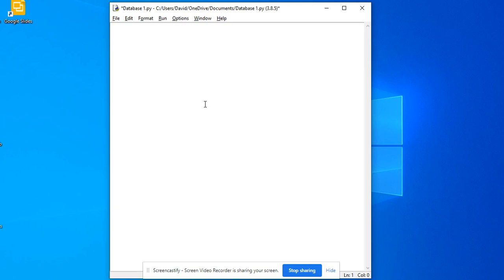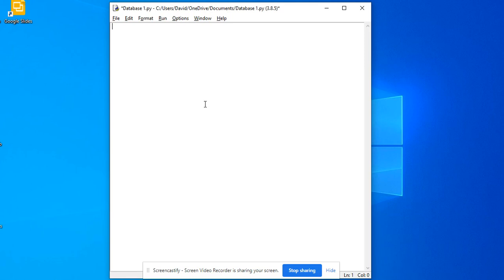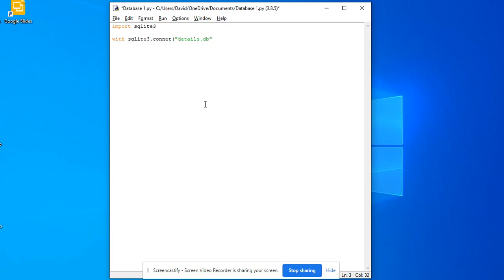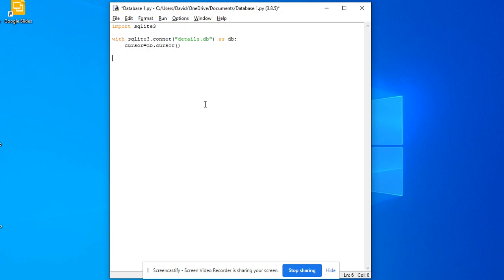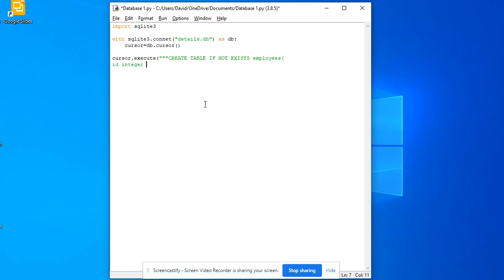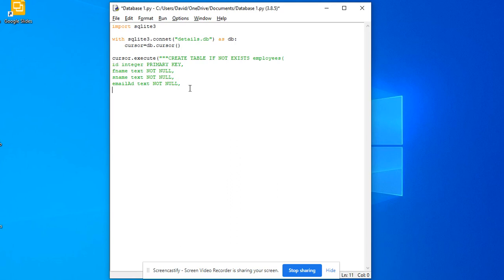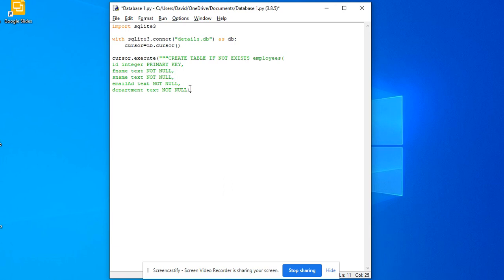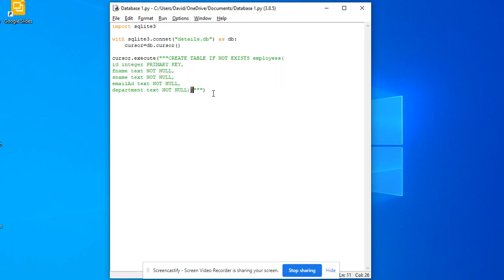1. Creating your first database in SQLITE!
How to create a database using SQLITE and Python.